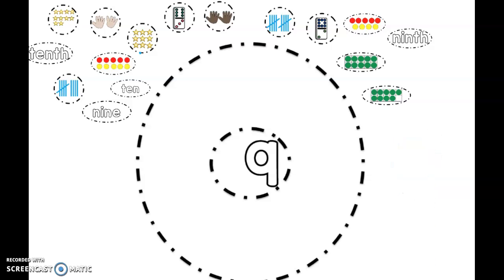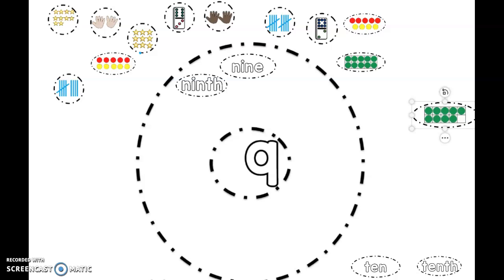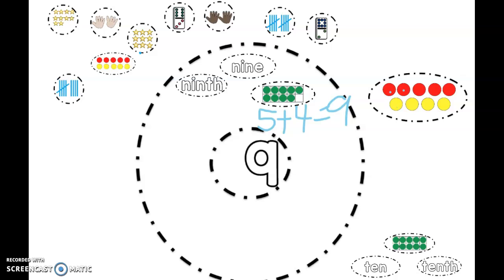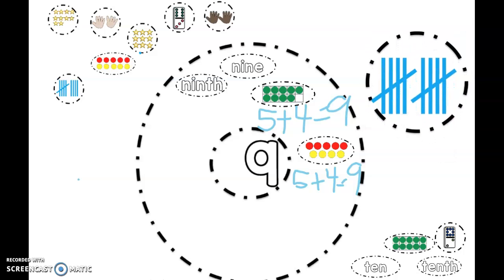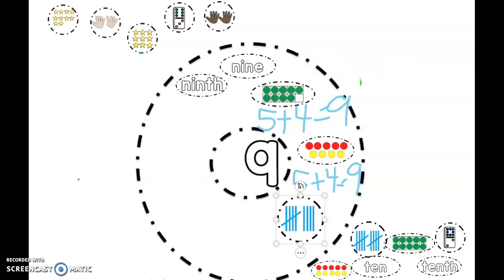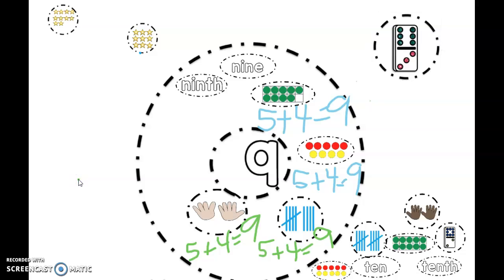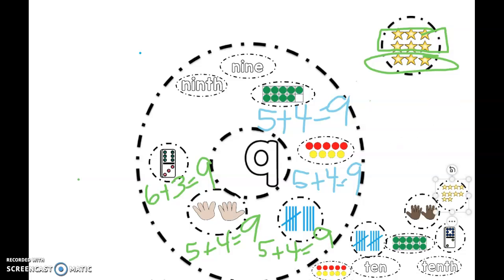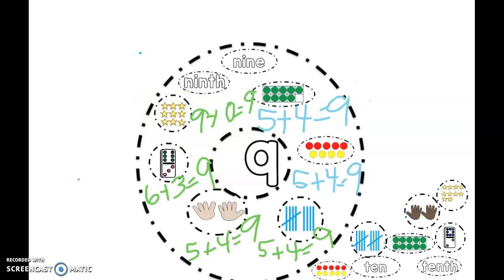Number Boot Camp 9